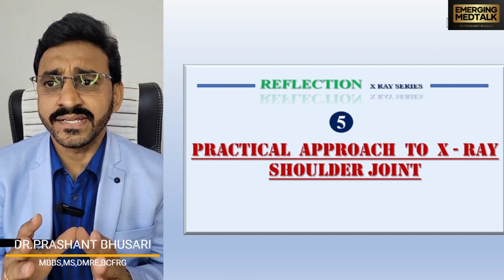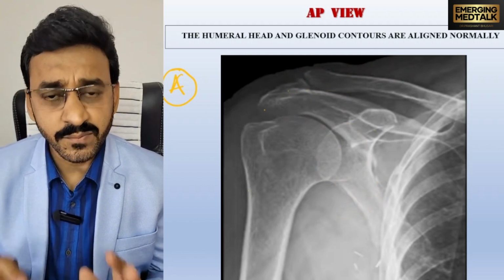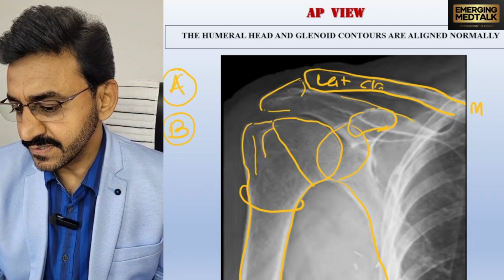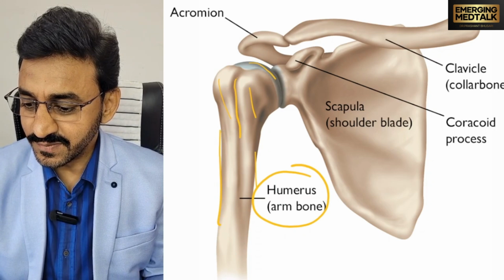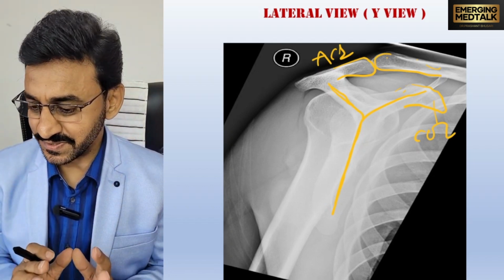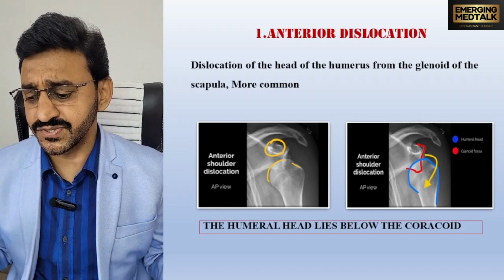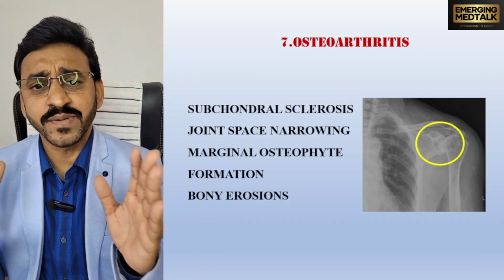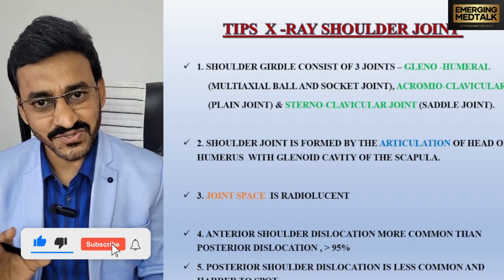X RAY SHOULDER JOINT - PRACTICAL APPROACH - REFLECTION 6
Hello Everyone! In this video, we have discussed How to read/Interpret Shoulder X-ray in a simplified manner.

I have discussed all the basics you need to know about a Shoulder X-ray.

So, whenever we talk about an xray, you need to know the details of the patient as well as the quality of the film.

Next step is to read with a systematic approach, either inwards to outwards or you can simply memorize with a help of a mnemonic - A,B,C,D (see inside to look for the full form) :-)

We have tried to explain the basics with lot of x-rays in this video.

5 Important Tips given

Abnormal x-rays Explained

Kindly go through the following links

Do watch this video till the end to know everything about the basics.